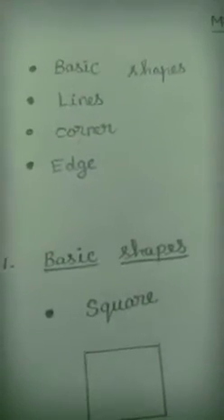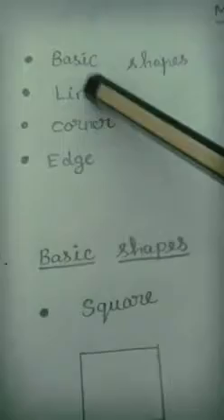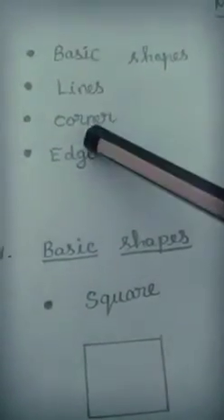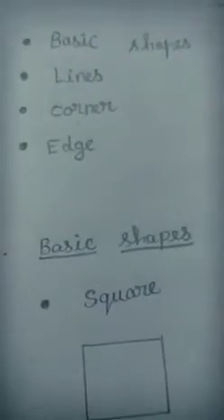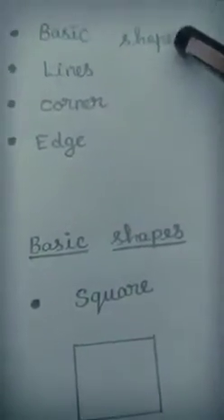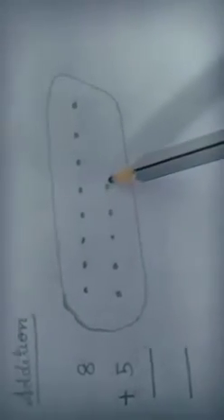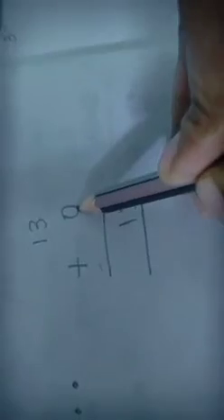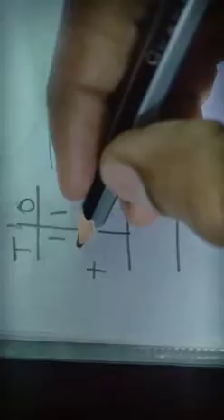STD1( INTRODUCTION OF SHAPES AND LINES)